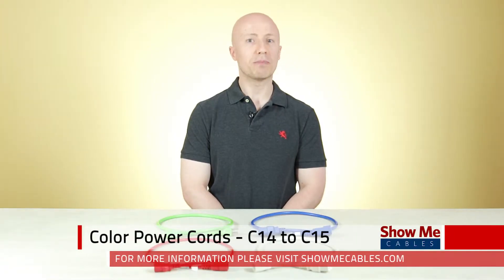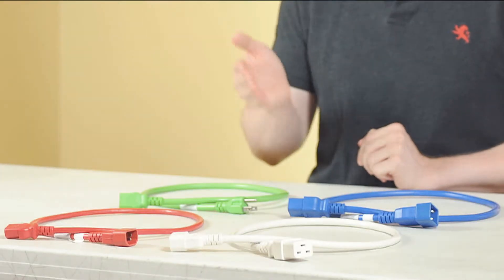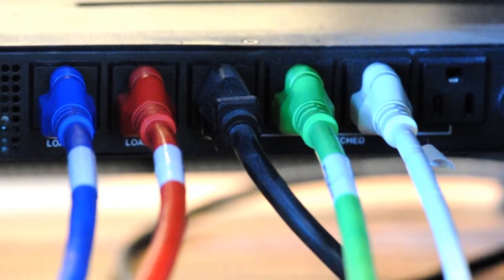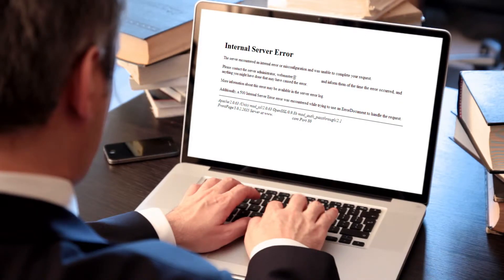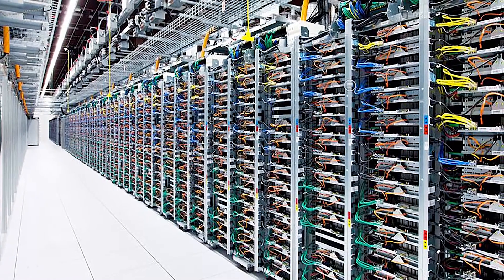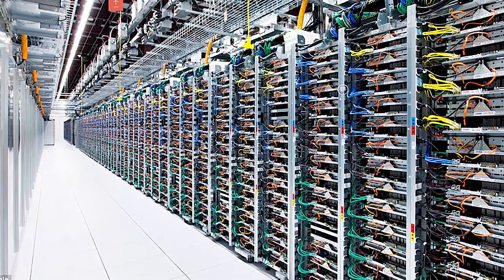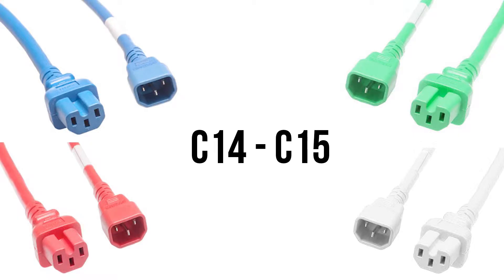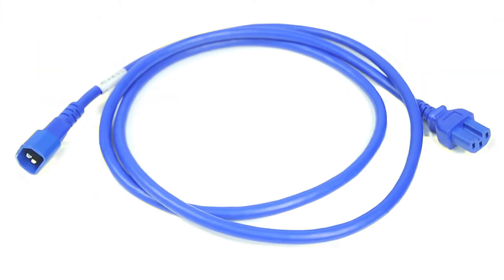Color Power Cord - C14 to C15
This power cable is commonly used on high temperature kitchen appliances like electric kettles.  It can also be used in place of any C13 connector because it has the same pin configuration. The difference is that it is rated for 221 degrees rather than the 158 degree for C13 connectors.

Features:

    Length - 1 Foot
    Connector 1 - IEC C14 (inlet)
    Connector 2 - IEC C15 (outlet)
    15 Amps 250 Volt rating
    SJT Jacket
    14 AWG